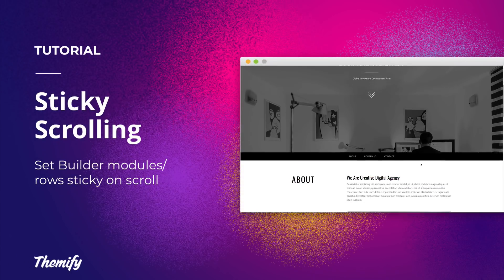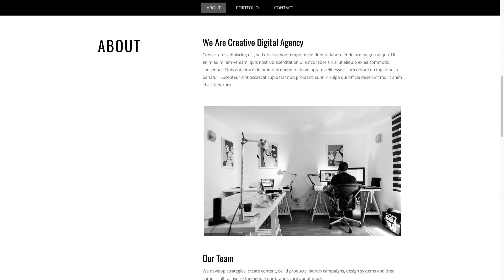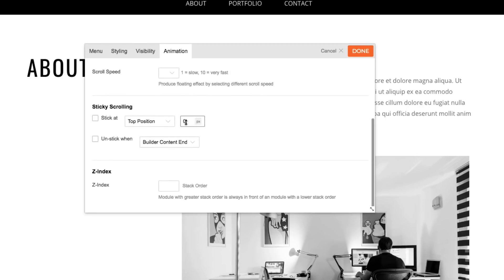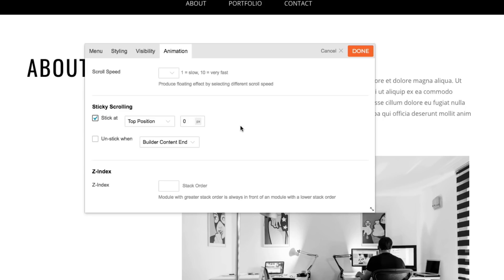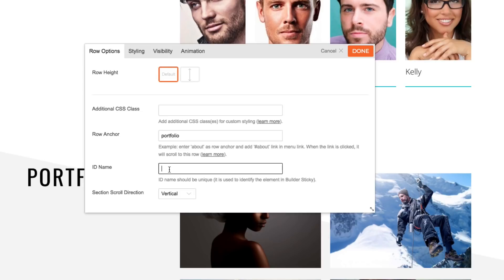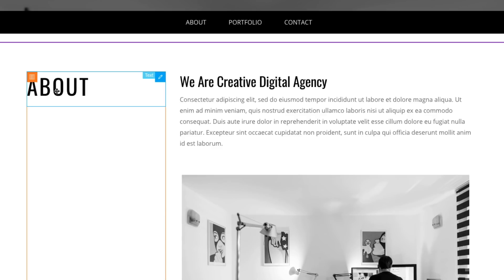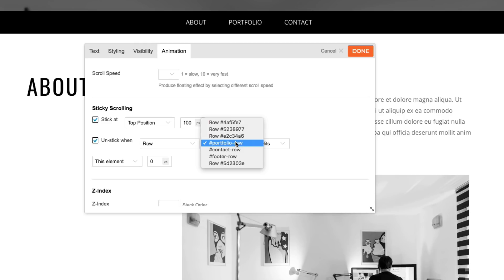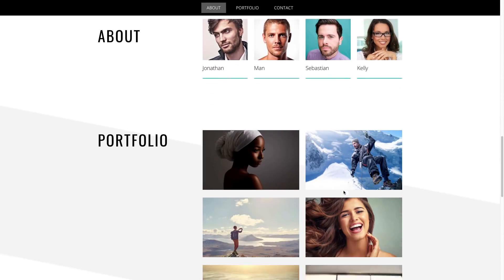Sticky Scrolling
Previously only possible with custom codes, now you can easily make any element stick to the forefront of your site, as you scroll, using our Builder. Sticky Scrolling is primarily useful for grabbing a user’s attention as it keeps an element of your choice visible in the viewport. Keep your sale promos, newsletter signups, featured images, and navigational menu bars front and centre.

Sticky Scrolling can be found when you edit a module under the ‘Animations Tab’. Here, you can set where a module sticks, and when it unsticks. Sticky Scrolling works with any row, sub row, and any module, from texts to images, and more.